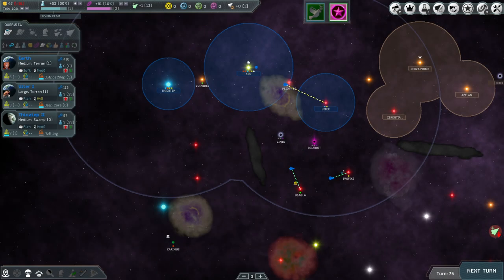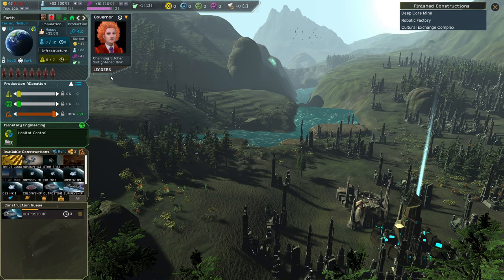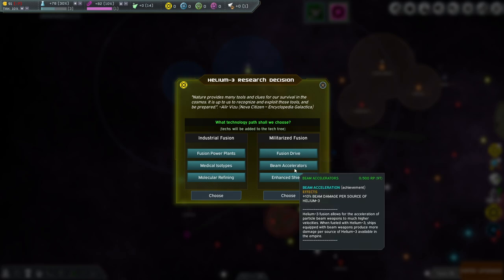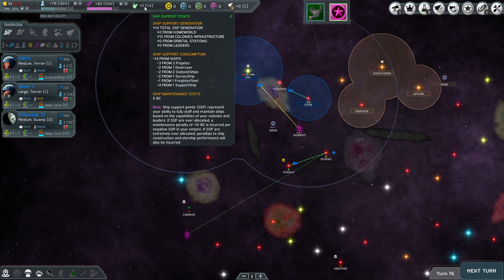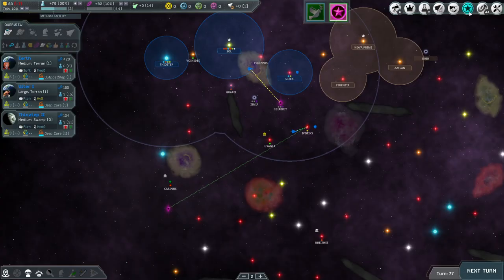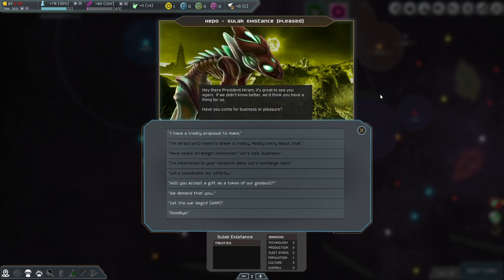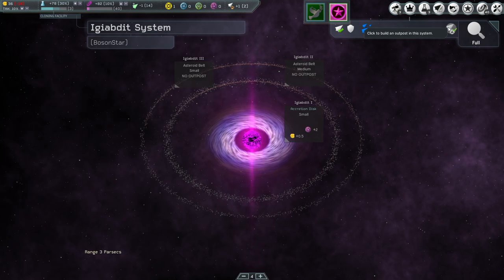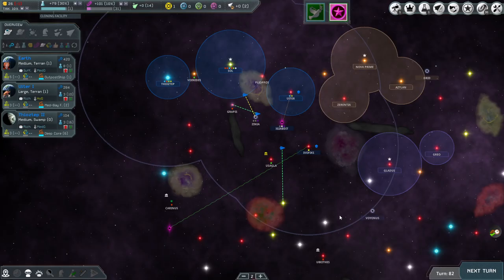Interstellar Space: Genesis - 6 - The Sulak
Interstellar Space: Genesis - The Sol Empire

Interstellar Space: Genesis is the next Master of Orion (MOO) game. Let's play as the Humans in the Sol Empire